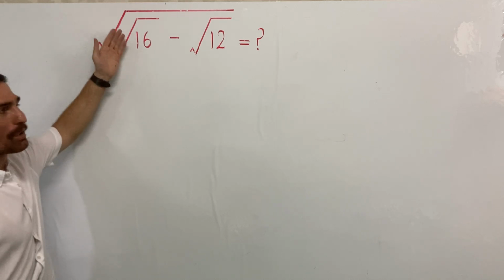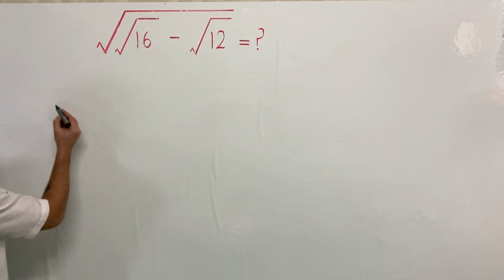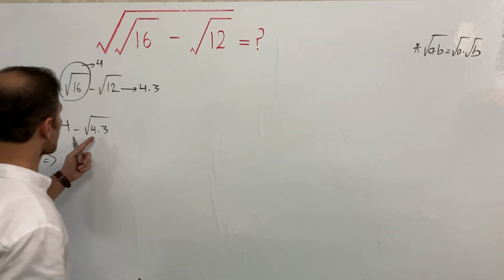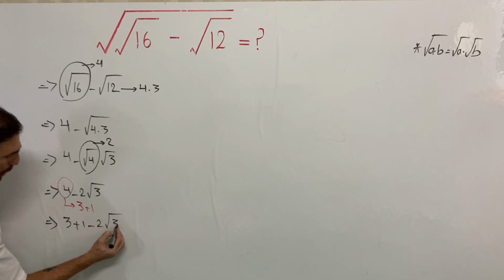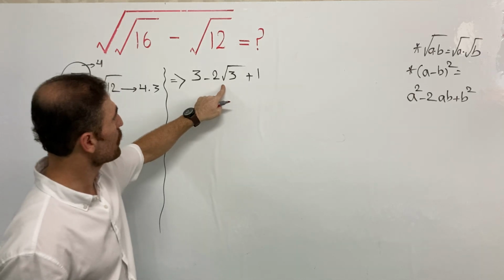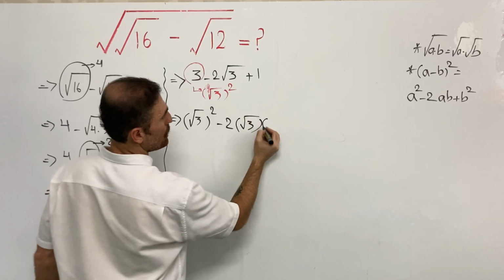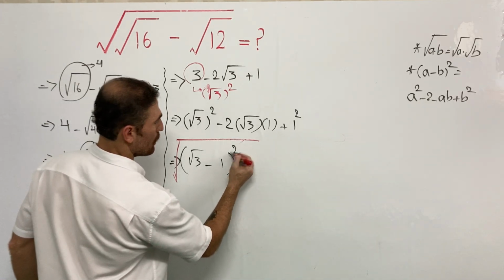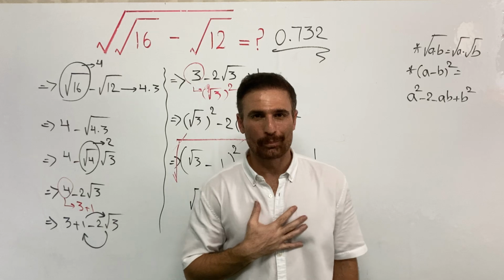The Simple Trick to Solving the Viral Harvard Math Question | Simplification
Solve the viral Harvard entrance exam question: \sqrt{16 - \sqrt{14}}. This video provides a simple and perfect step-by-step solution to this challenging math problem. Learn the trick behind this famous math puzzle and impress your friends.